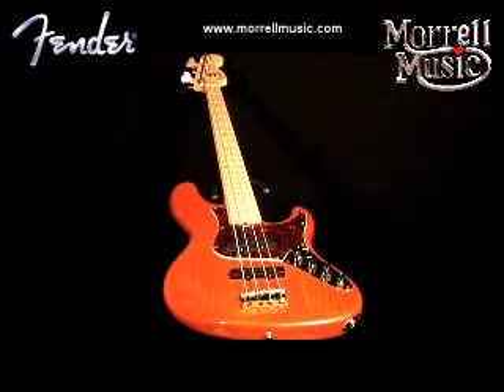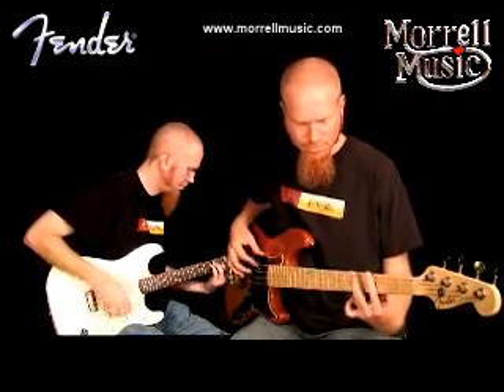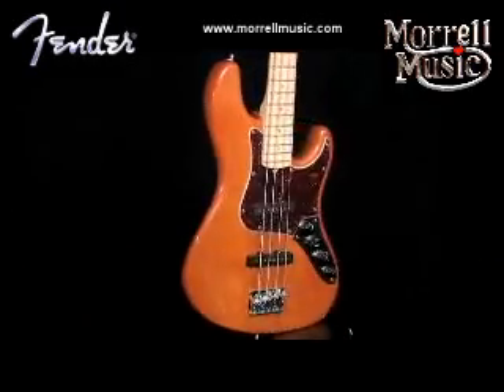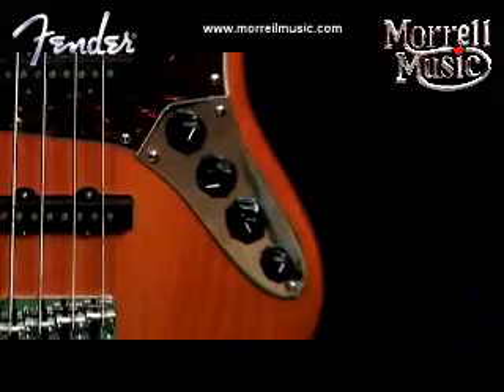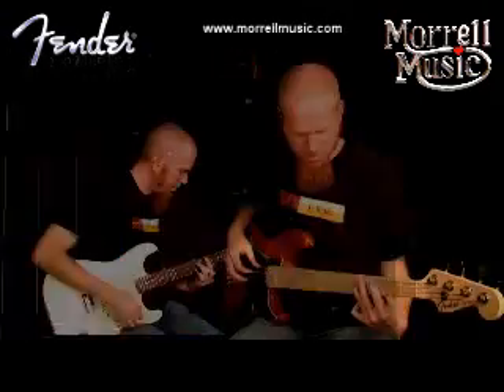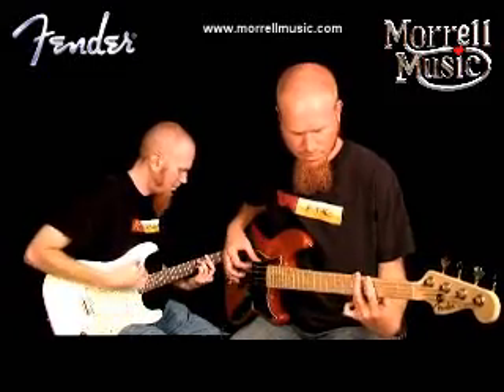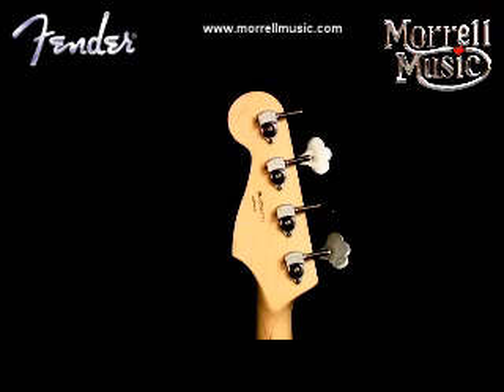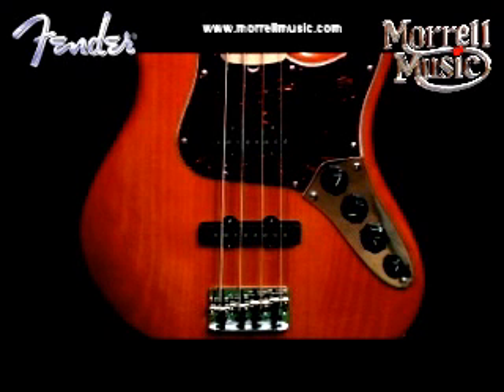Fender American Deluxe Jazz Bass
YT0508